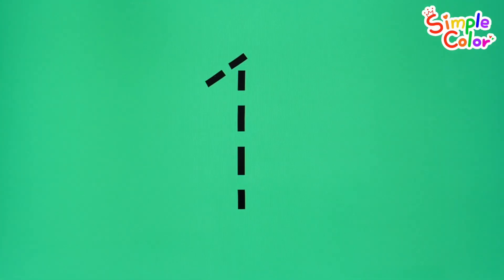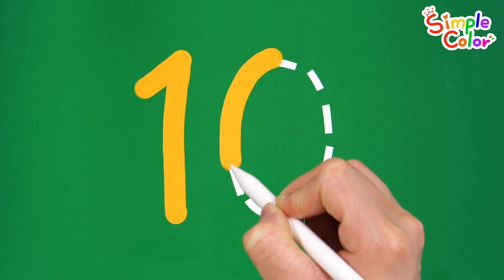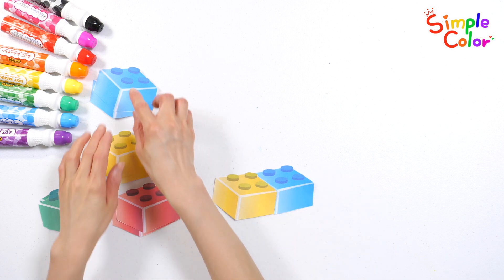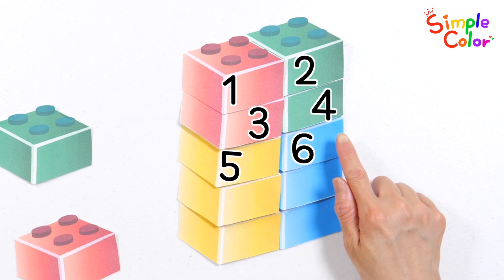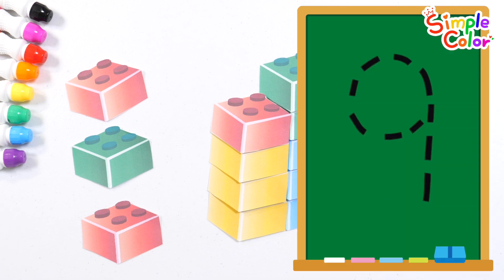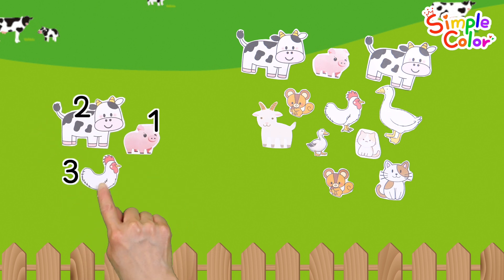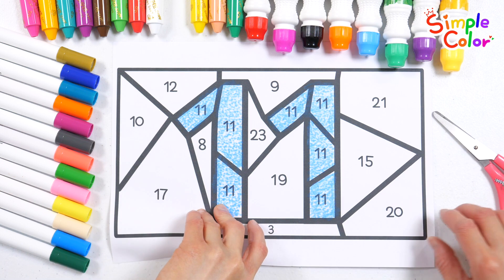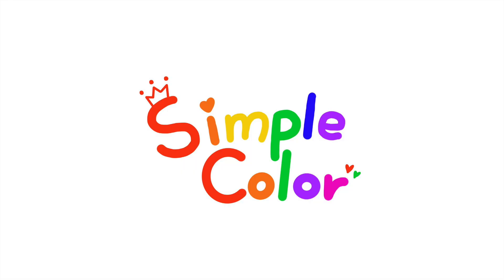बच्चों के लिए | 1 से 11 तक की संख्याएँ पढ़ें और लिखें | ब्लॉकों को जोड़कर गिनना सीखें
नमस्कार दोस्तों!
आज, आइए संख्या 11 सीखें।
सबसे पहले, 1 से 11 तक की संख्याएँ लिखकर और पढ़कर संख्याएँ सीखें।
संख्या 11 को पुनः लिखें और उसे पढ़ने का अभ्यास करें।
विभिन्न रंग के ब्लॉकों को एक-एक करके रखकर गिनती करना सीखें।
खेत में विभिन्न जानवरों की गिनती करके आनंदपूर्वक गिनती का अभ्यास करें: गाय, सूअर, बत्तख, मुर्गियां, बकरी, बिल्ली और गिलहरी।

यह बच्चों के लिए एक शैक्षिक वीडियो है जिसका अनुसरण करके वे विभिन्न आसान और मजेदार तरीकों से सीख सकते हैं।
जब बच्चे वीडियो देखते हैं और उसका अनुसरण करते हैं तो सीखना अधिक प्रभावी हो जाता है।